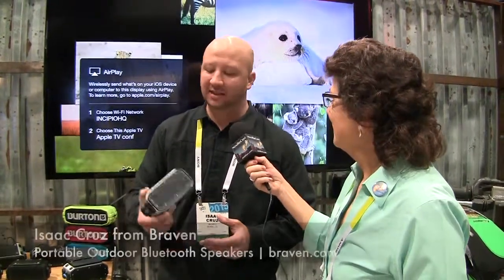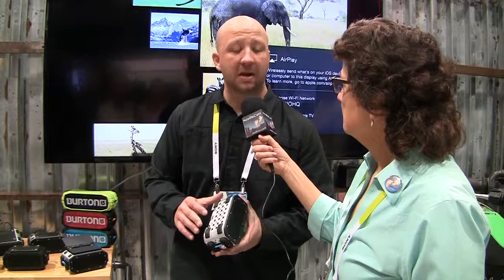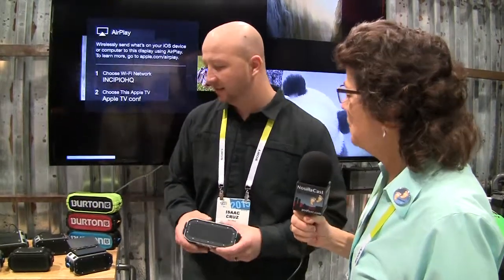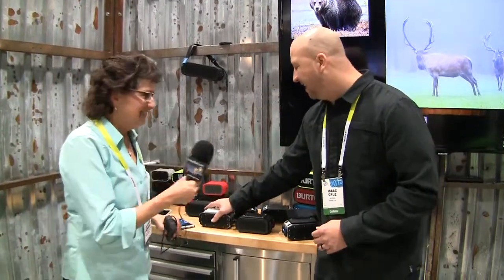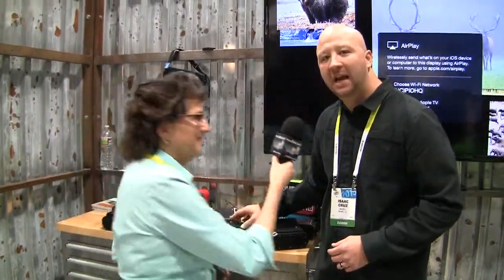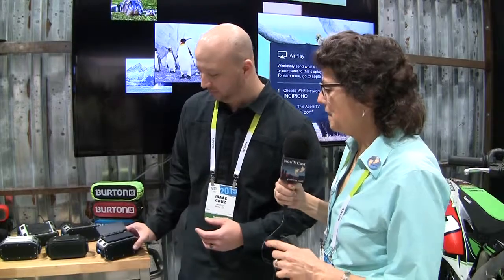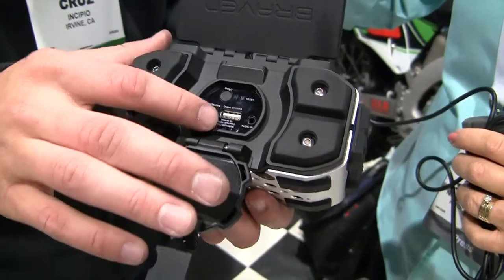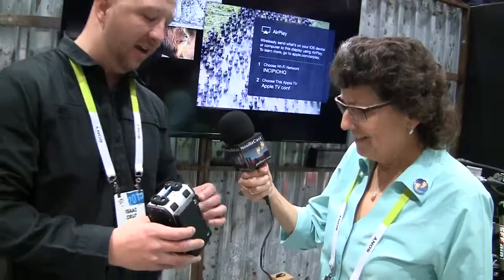CES 2015: Braven Outdoor Bluetooth Speakers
Allison interviews Isaac Cruz from Braven about their rugged outdoor Bluetooth speakers.  Their outdoor BRV-Pro speakers are stackable, have a built-in solar panel accessory for charging and can charge other devices through USB.  The BRV-Pro can be mounted to your bike, kayak or other outdoor vehicle with an action sport mount.  These speakers are IPX7 rated so they are completely waterproof.  The setting is the CES 2015 show room floor.